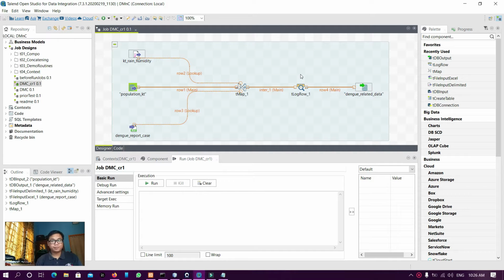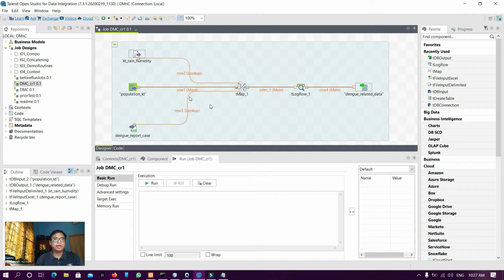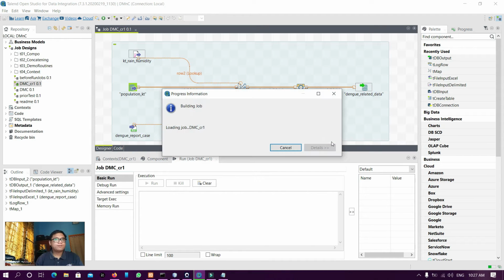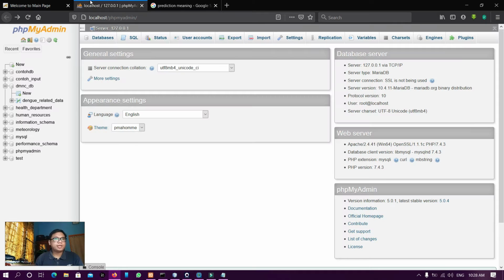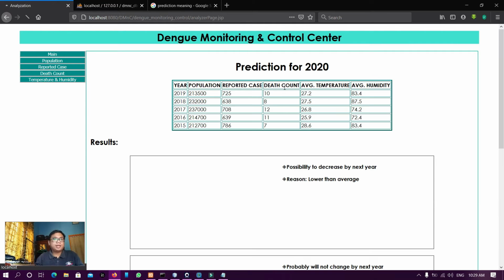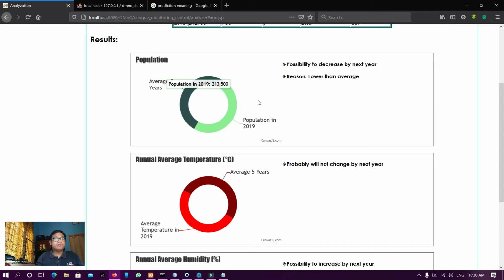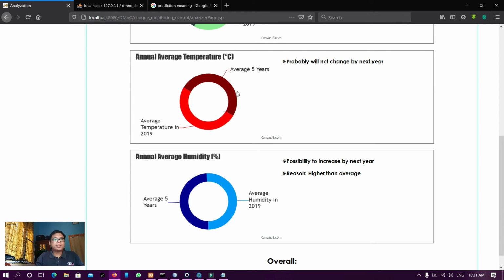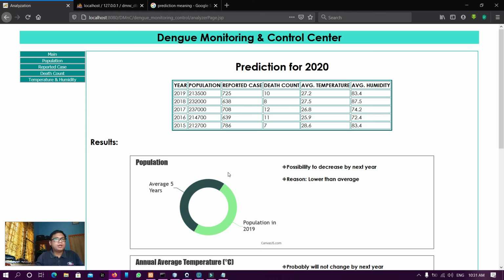Data Integration Model for Dengue Monitoring & Control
I'm Safirul Mohd Saufi (S48018), Software Engineering Student of UMT.

In this video, I'll be demonstrating the prototype system that was made for my UMT Software Engineering Final Year Project 2.